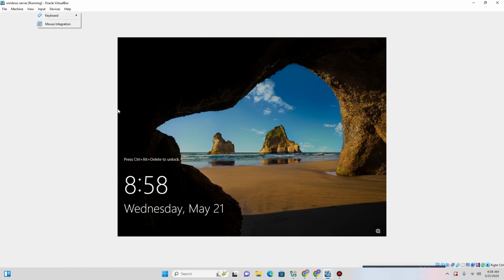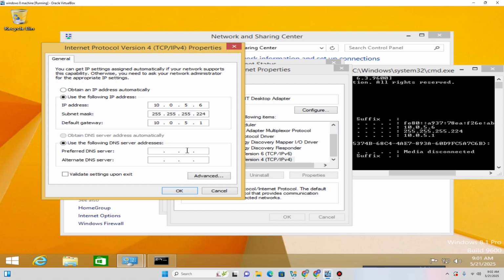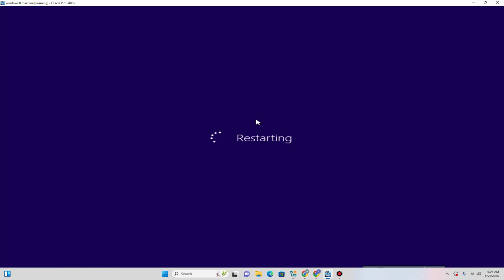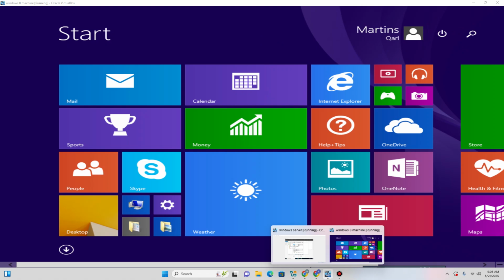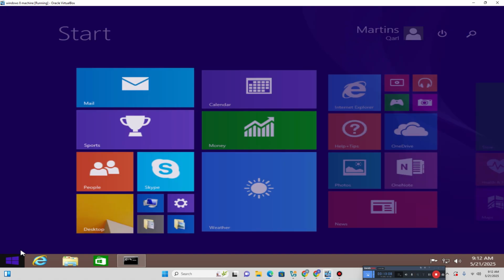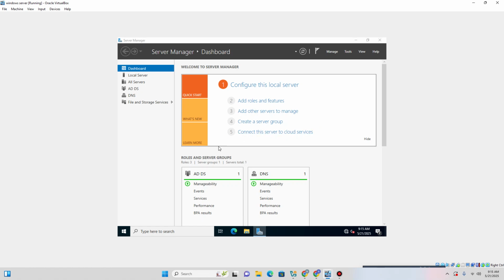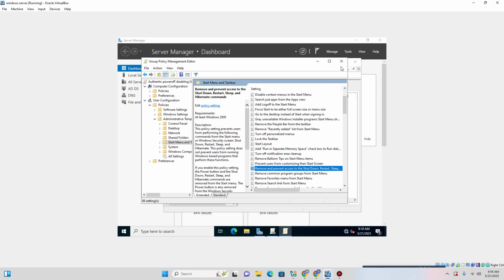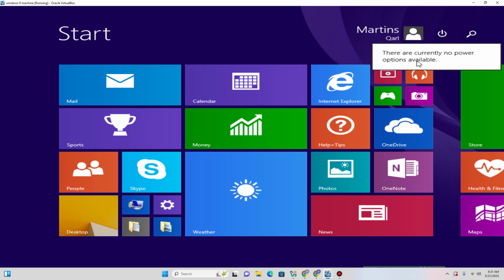Configuring Windows 8 machine on the active directory's domain controller (with troubleshooting)